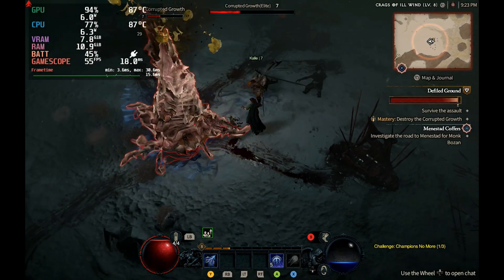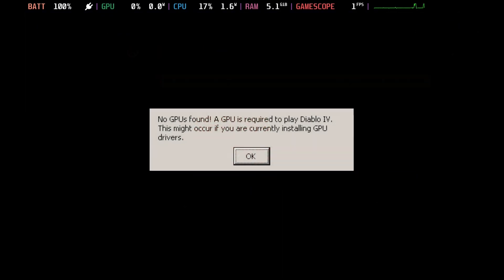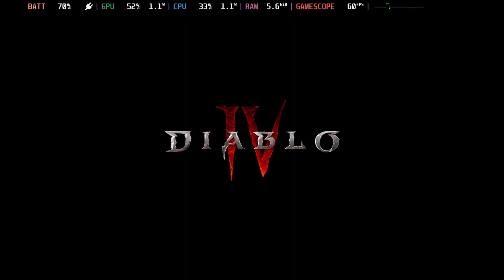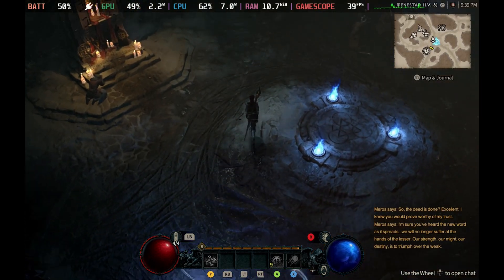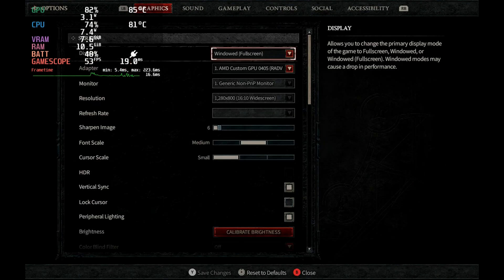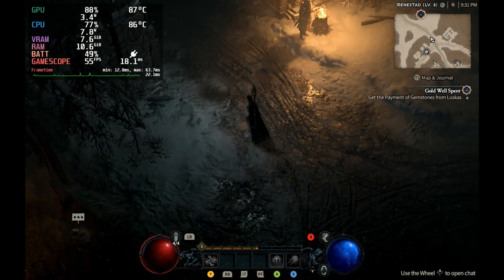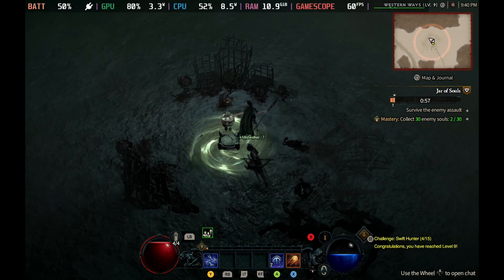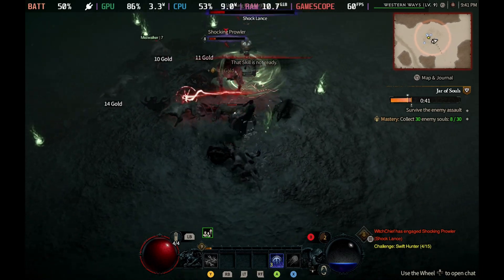Diablo IV Steam Deck Gameplay Steam OS - How to run Diablo 4 on Steam Deck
Some Diablo 4 Beta gameplay on Steam Deck Steam OS and how to get Diablo 4 working on Steam Deck.